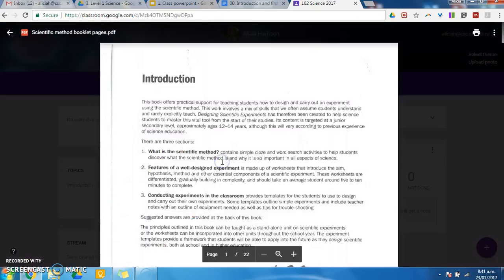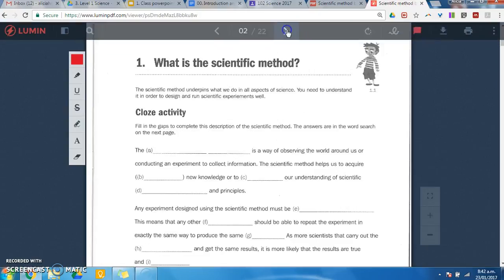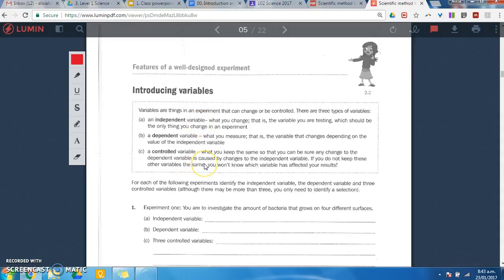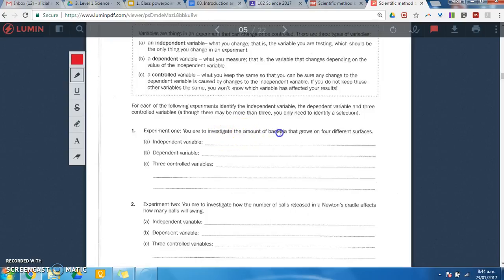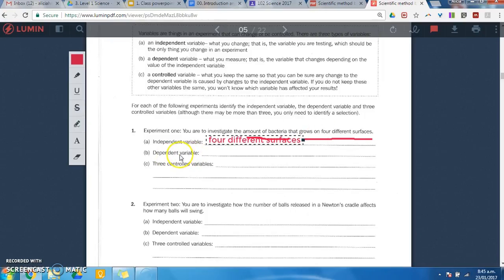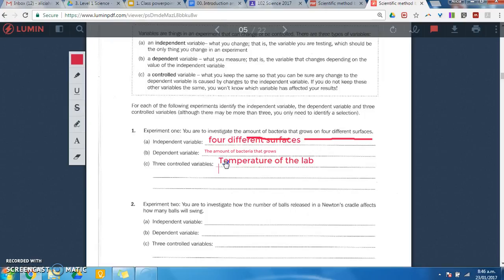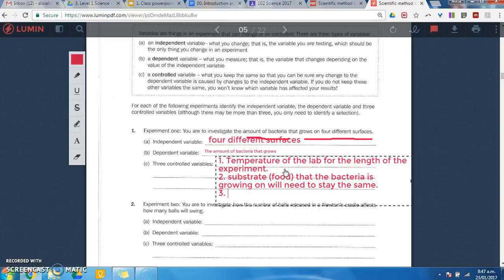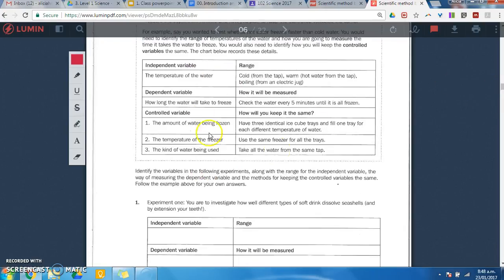Instructions for using the scientific method practice booklet pages. 5-7